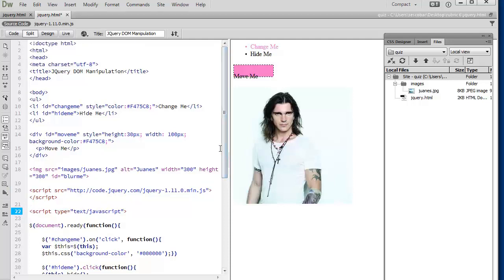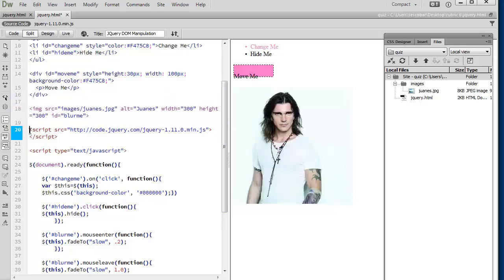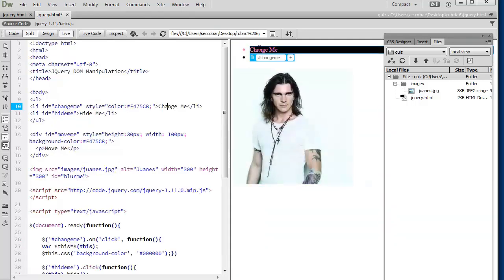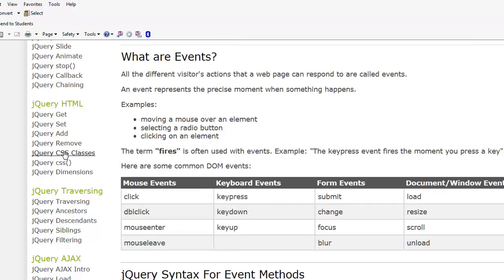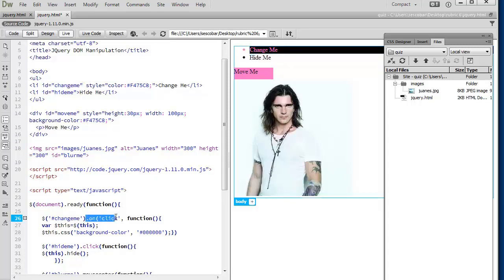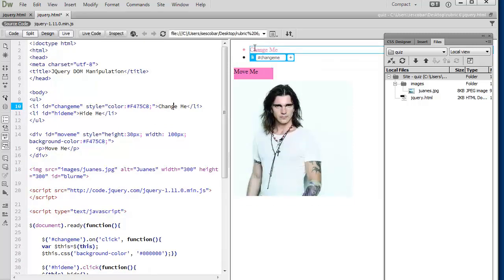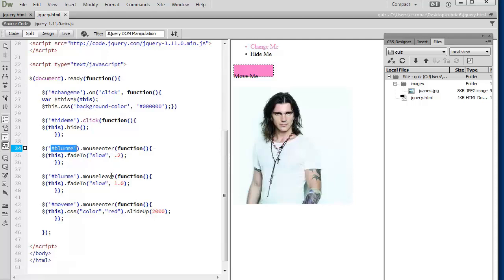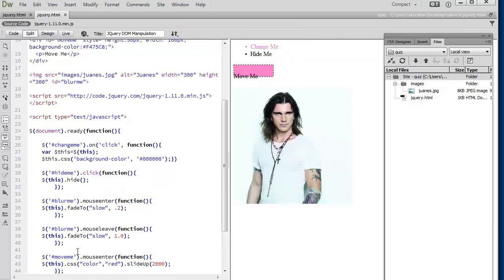jquery DOM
Basic HTML Dom manipulation for students in IMED2351 at NVC